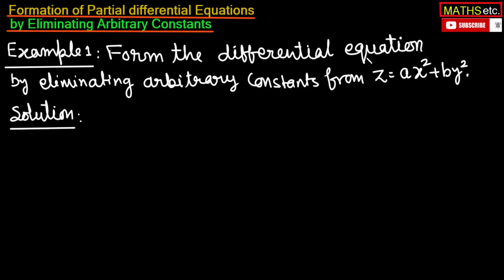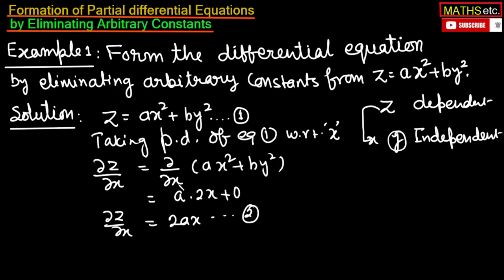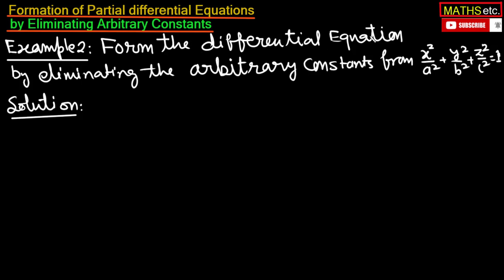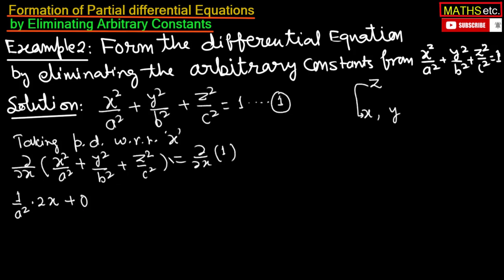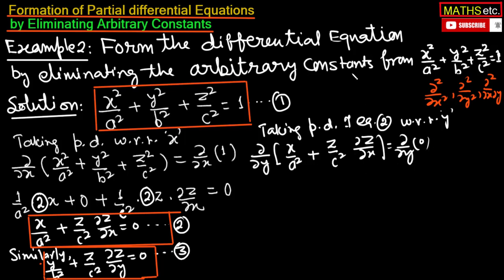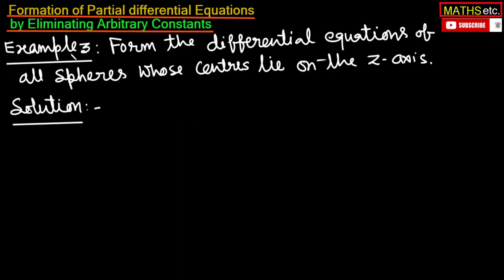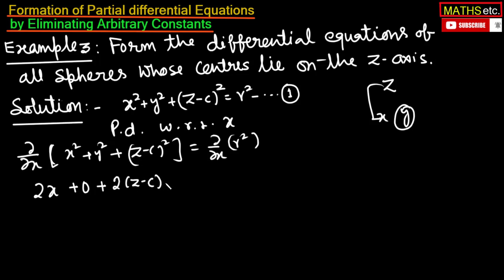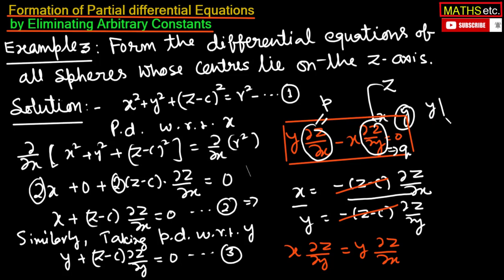Formation of Partial Differential Equations by Eliminating Arbitrary Constants | Worked Examples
In this video we learn how to form a partial differential equation by eliminating  arbitrary constants with the help of three examples.
 If there are 2 arbitrary constants in a relation involving three variables x,y, and z, we need 3 equations to eliminate the 2 arbitrary constants. One equation will be the given relation. The other two equations we will obtain by taking first order partial derivative of the given relation with respect to x and y, and therefore we will obtain a first order PDE.

If there are 3 arbitrary constant in a relation involving three variables x, y, z, we need 4 equations.The fourth equation we will obtain by producing a 2nd order mixed derivative.
To learn more watch the video till end.